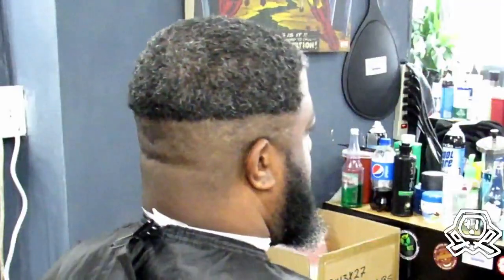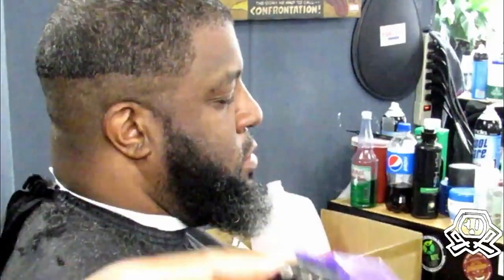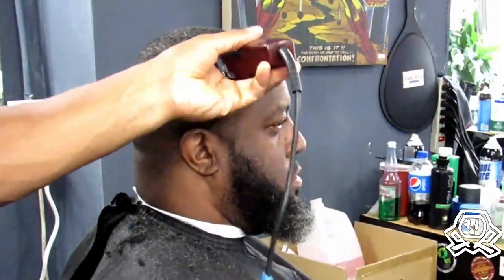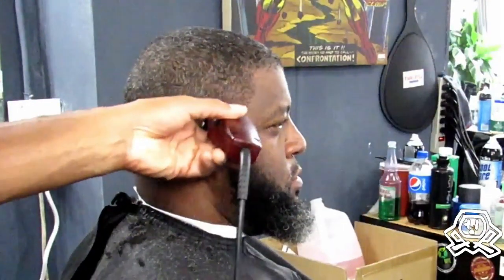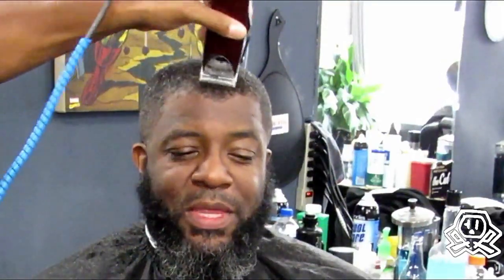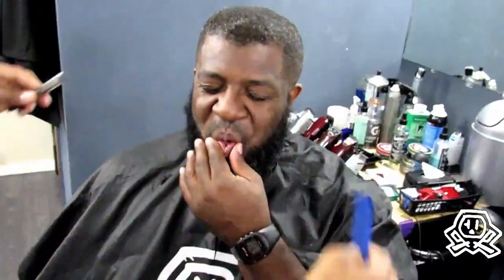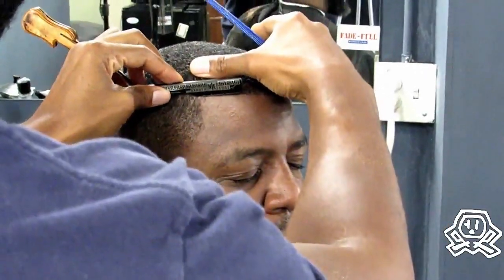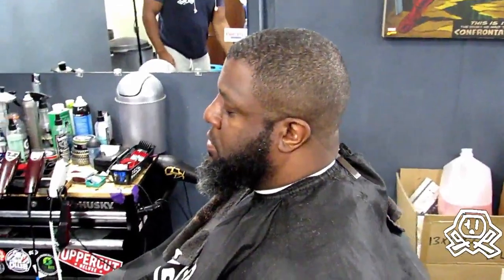HOW TO FADE WITH OSTER FAST FEED |FADE in FULL *Haircut Tutorial*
Book Appointments at Fadeinfull.com
Shop at our ONLINE STORE FadeinFullShop.com
Tools we use are available here!

for more content like this and let us know what you would like to see here!